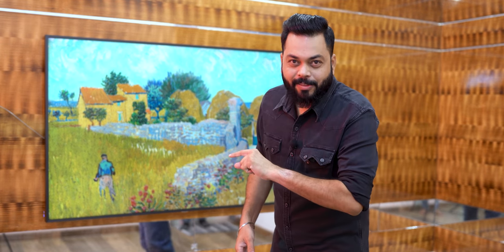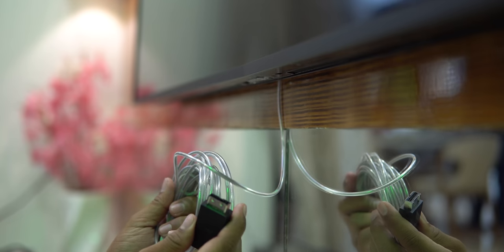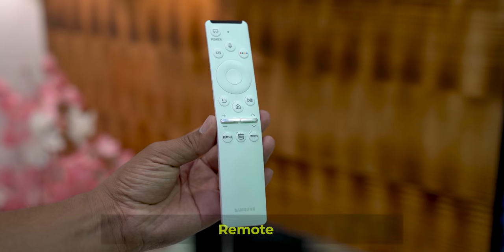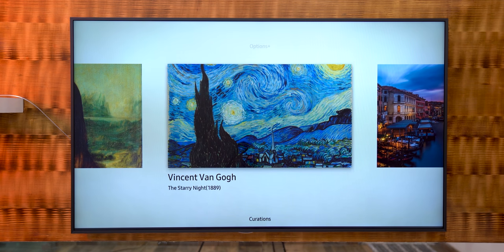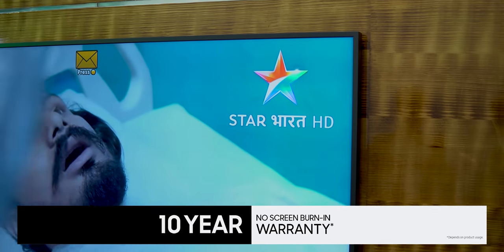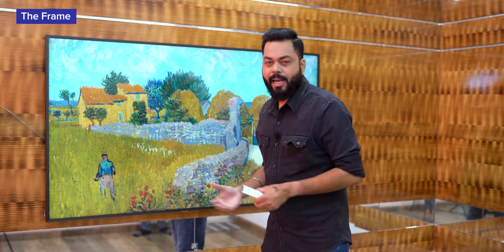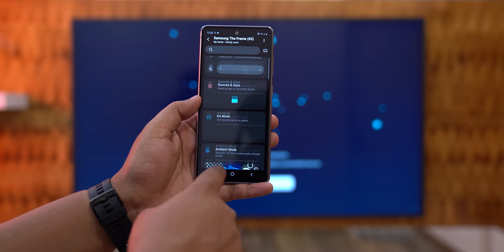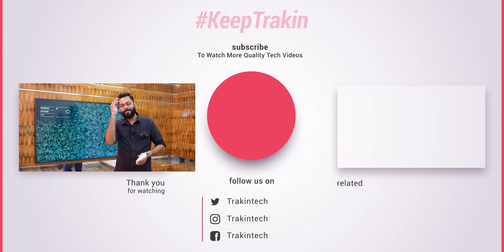Samsung Frame TV First Impressions ⚡It's a Frame.. No It's a TV!!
Hello Doston Aaj Ke Video Hum Karne Wale Hain Unboxing Aur Quick Review Samsung Frame TV Ka. Ye Sirf TV Nahi Hain Balki Ek Art Piece Bhi Hain. To Iss Video Ko Ant Tak Dekhiye Aur Video Ko Like Aur Share Karna Na Bhoole.

Video Highlights
00:00 Introduction
01:49 The Frame Installation & Setup
02:08 The Frame Unboxing
02:23 The Frame Remote
02:47 The Frame Display
03:10 The Frame Build Quality
03:28 The Frame Art Store
04:04 The Frame Picture Quality
05:00 The Frame Audio Quality
05:49 The Frame Smart Features
07:38 The Frame First Impressions

Top 10+ Best Upcoming Mobile Phone Launches ⚡⚡⚡July 2020

Our Recommendations
Redmi Note 9 Pro
Samsung M30s